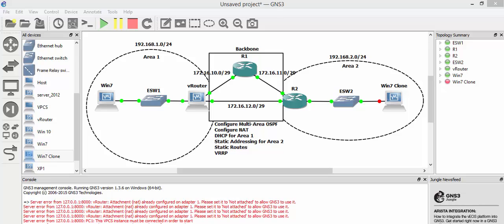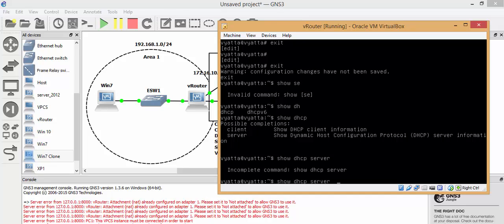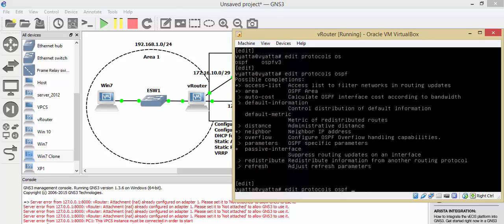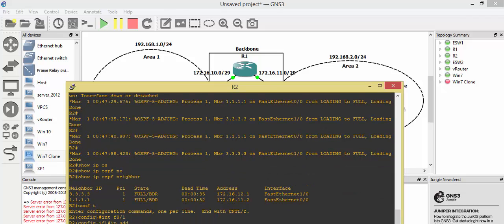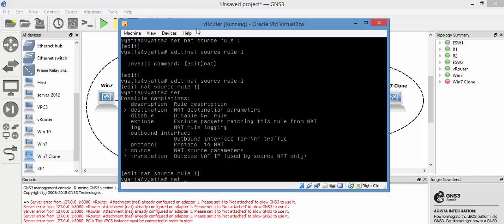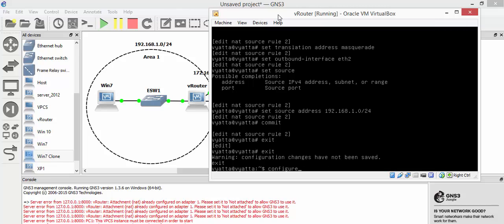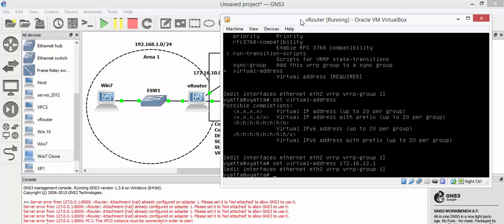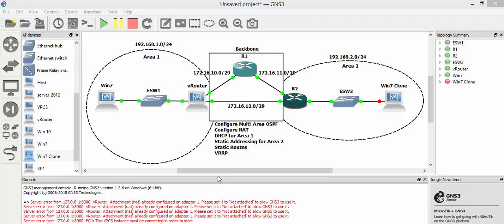Multi-Area OSPF, NAT, VRRP & DHCP Topology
Configuring the Brocade Vyatta vRouter and Cisco devices with various protocols on GNS3.

 **--Please accept my apologies for some of the configurations that you wern't able to view due to the screens positioning--**